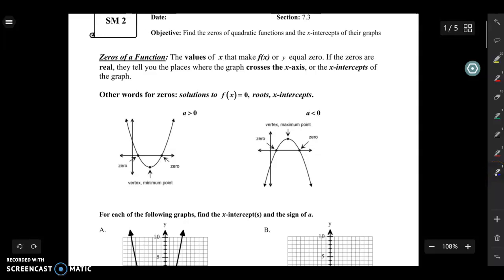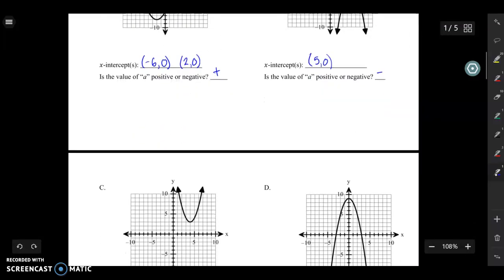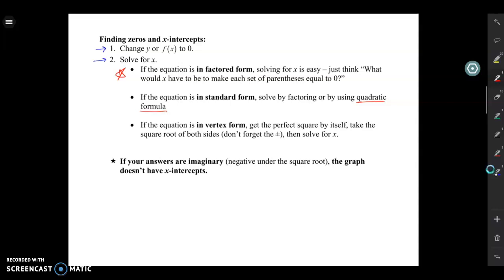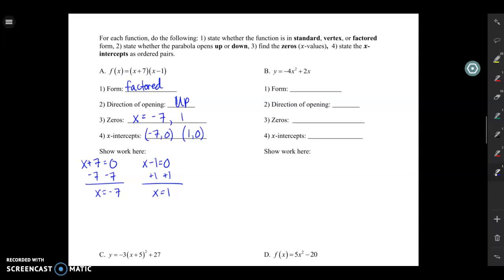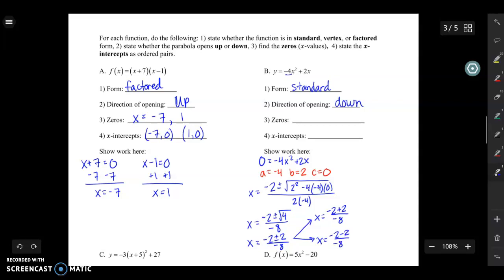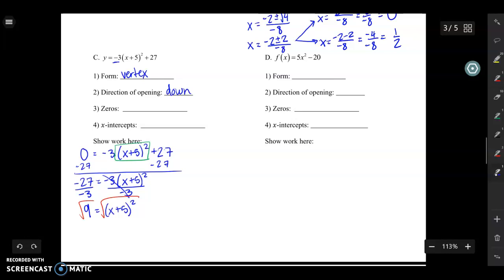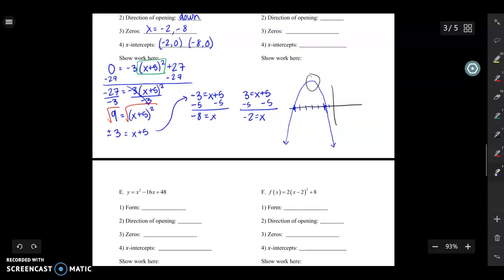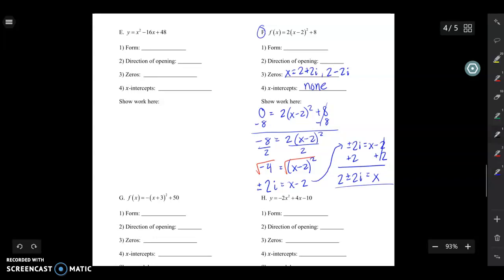Find zeroes of quadratics